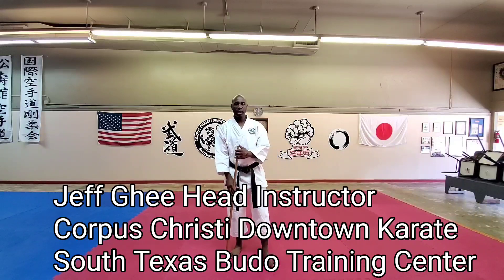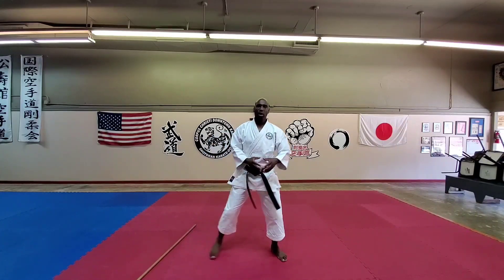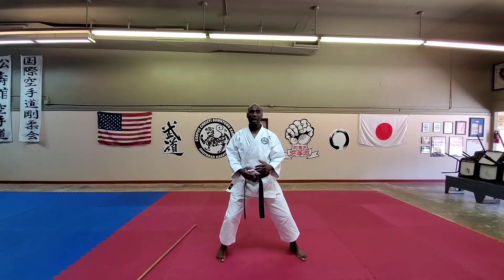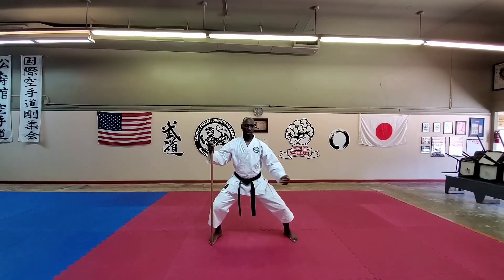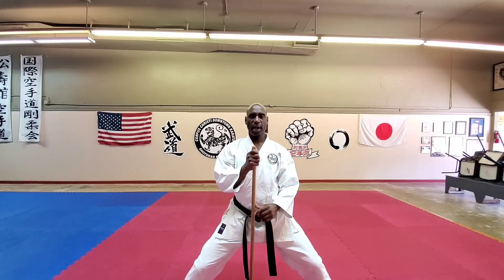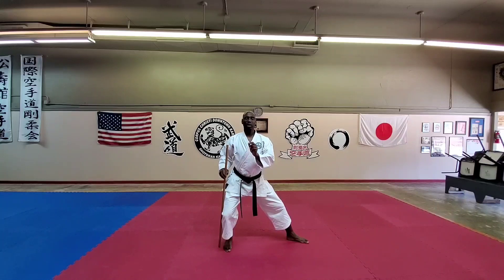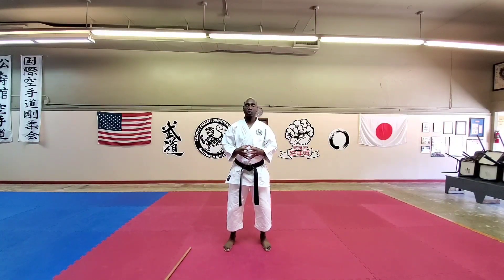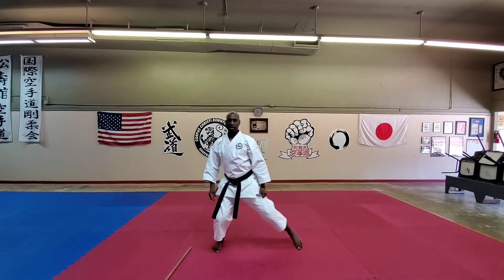Kokusadachi Tips - Shotokan Karate CCDK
My ideals of how to get to the more correct kokusadachi with proper knee toe alignment.
Using the movement of the heel to.help correct kokusadachi.